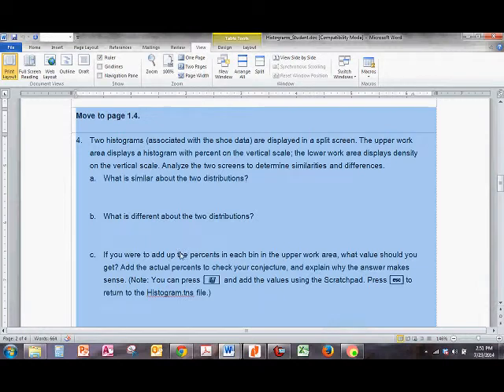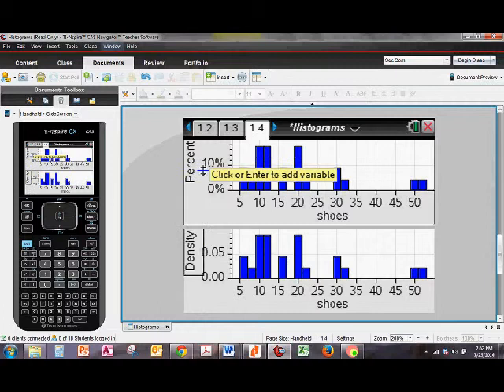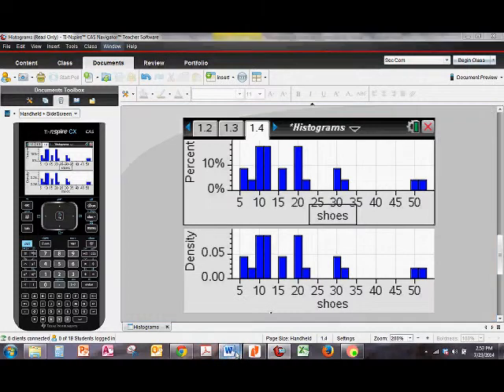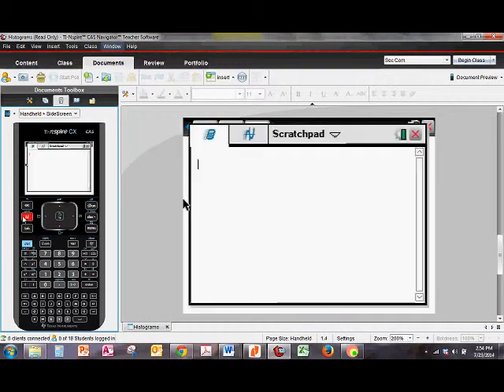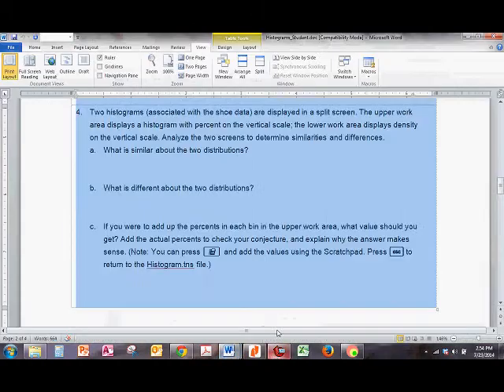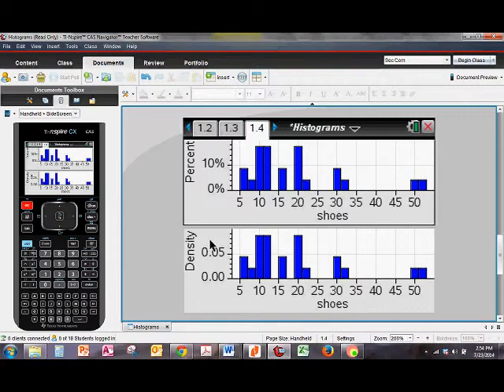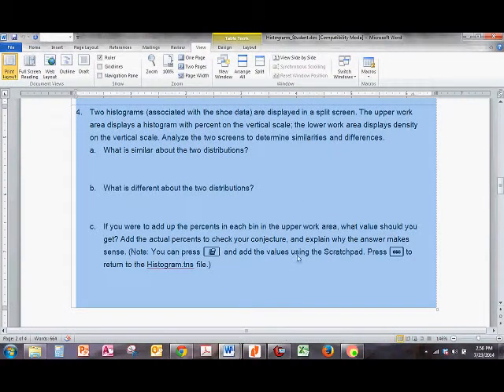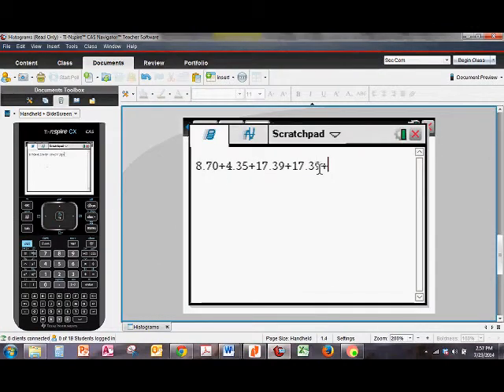1 2 4